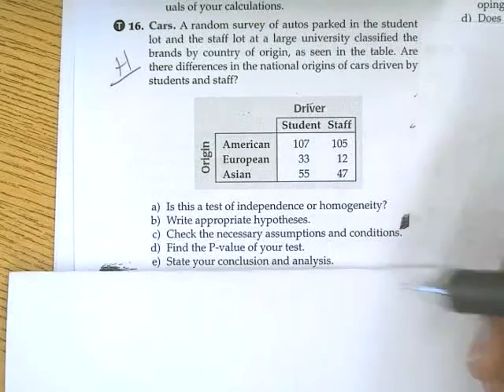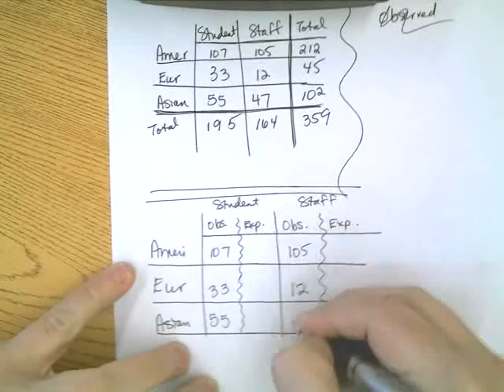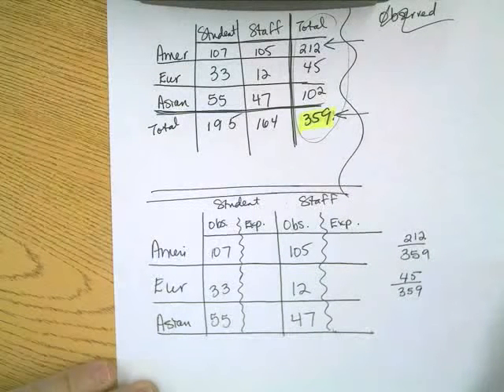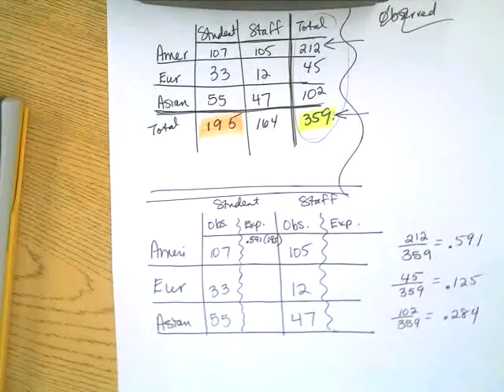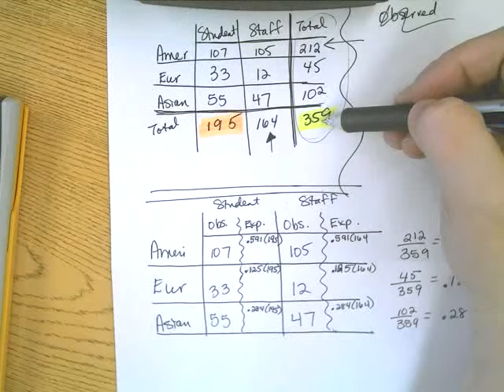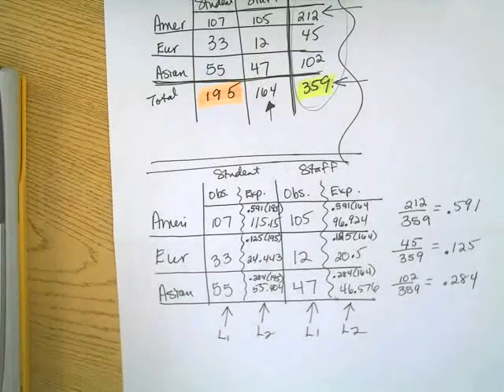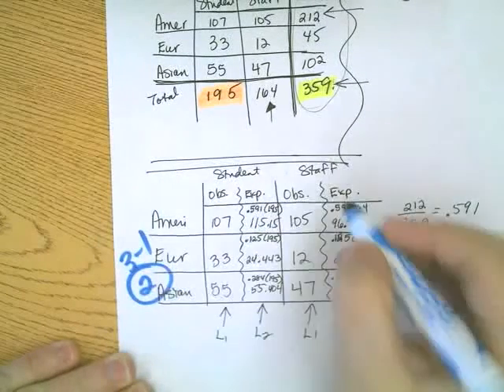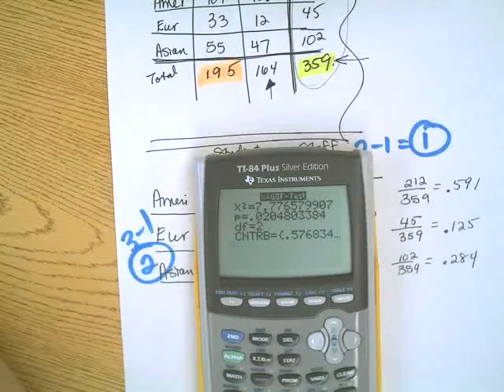Chi-Squared Test of Homogeneity Example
Stats Modeling the World